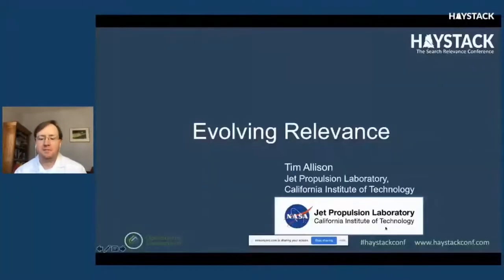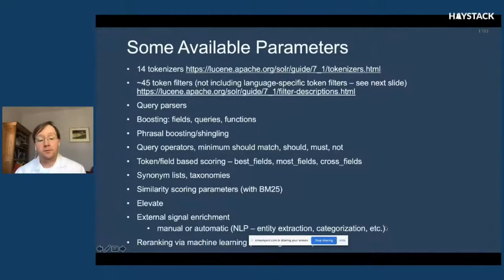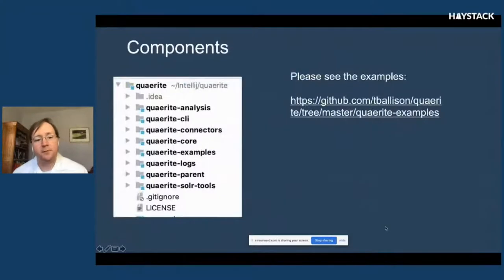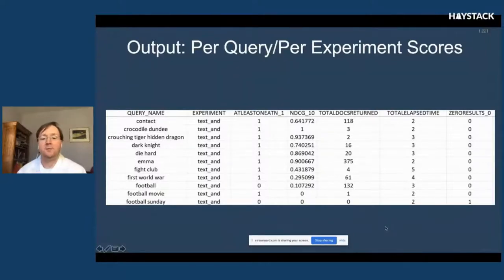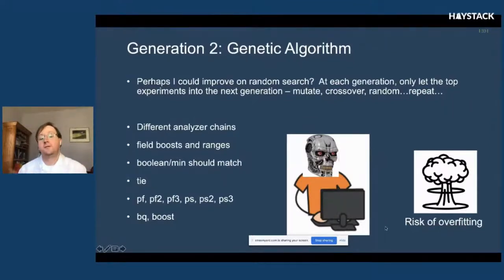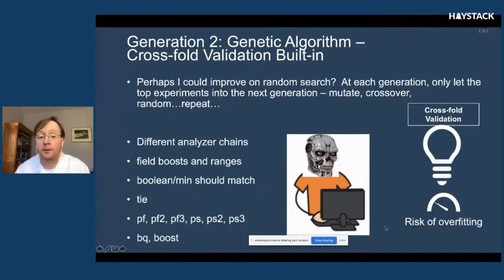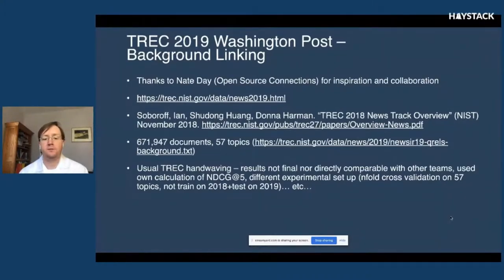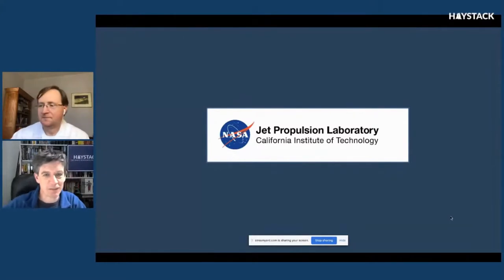Haystack: Tim Allison - Evolving Relevance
This talk builds on work by Simon Hughes and others to apply genetic algorithms (GA) and random search for finding optimal parameters for relevance ranking. While manual tuning can be useful, the parameter space is too vast to be confident that one has found optimal parameters without overfitting.We'll present Quaerite an open source toolkit that allows users to specify experiment parameters and then run a random search and/or a GA to identify the best settings given ground truth.We'll offer an overview of mapping parameter space to a GA problem in both Solr and Elasticsearch, the importance of the baked-in n-fold cross-validation, and the surprises and successes found with deployed search systems.